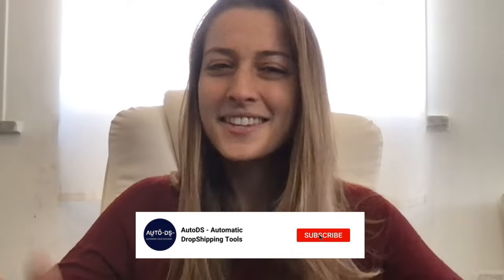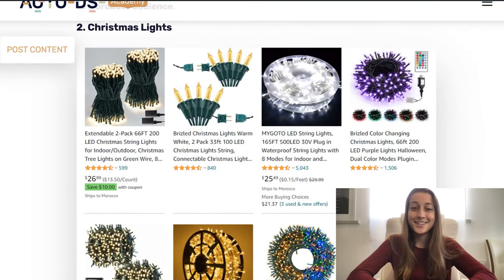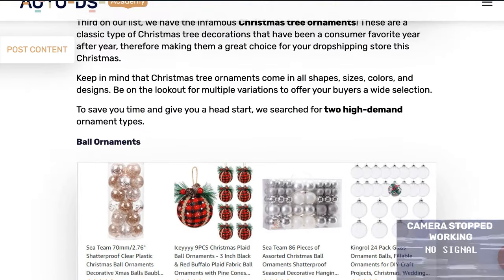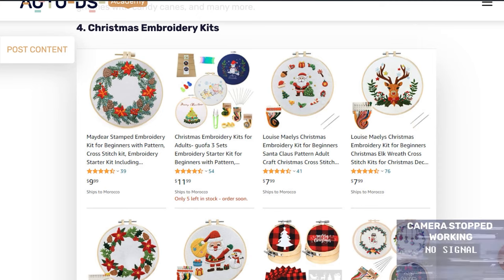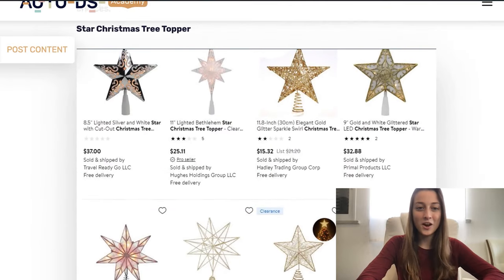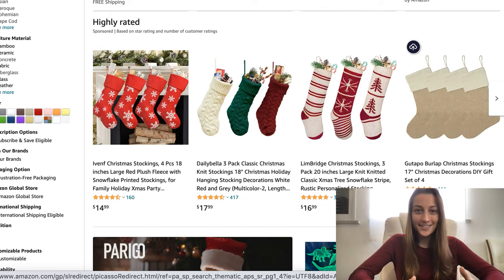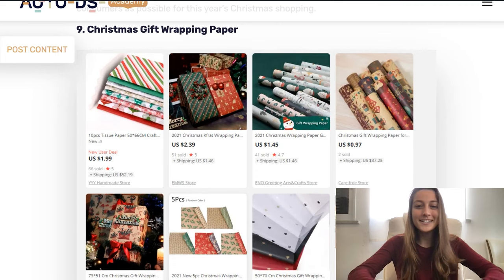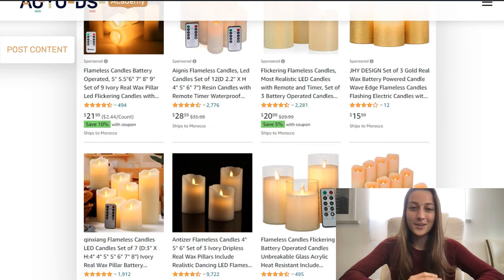Top 10 Christmas Products To Dropship In 2021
The holiday season is upon us, shoppers worldwide are getting ready to spend, and here comes Christmas! Prepare your stores on time with our top 10 Christmas products to sell and get ready to beat your competition. Merry Christmas and happy dropshipping!

Timestamps:
0:47 - Christmas Trees

1:39 - Christmas Lights

2:34 - Christmas Ornaments

3:29 - Christmas Embroidery Kits

4:12 - Christmas Inflatables

4:48 - Christmas Tree Toppers

5:39 - Christmas Stockings

6:27 - Christmas Wreaths

6:56 - Christmas Gift Wrapping Paper

7:36 - Flameless Candle Sets.

✅ Sell These Right Now - The HOTTEST Dropshipping Products